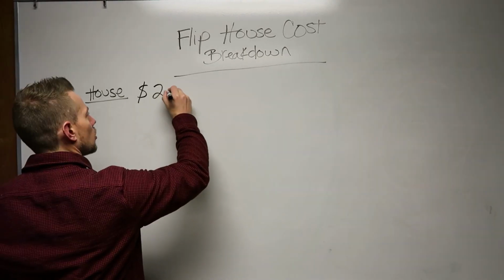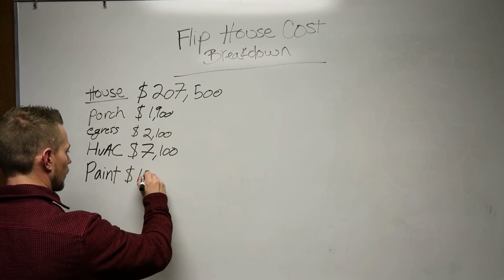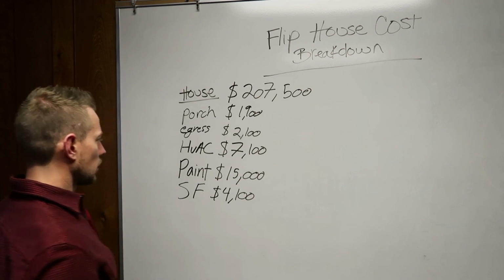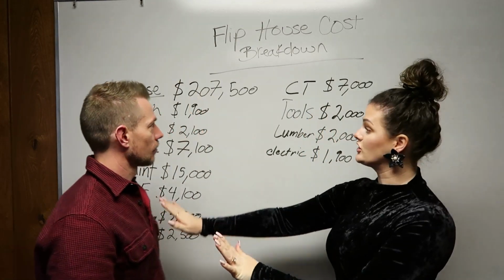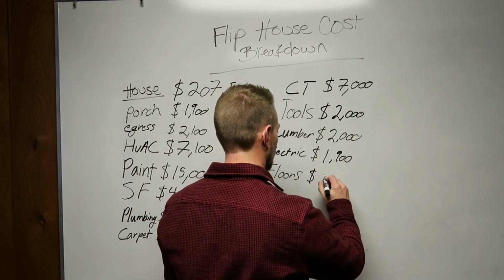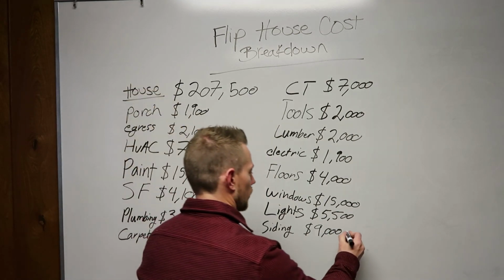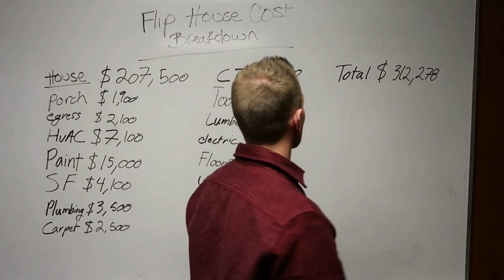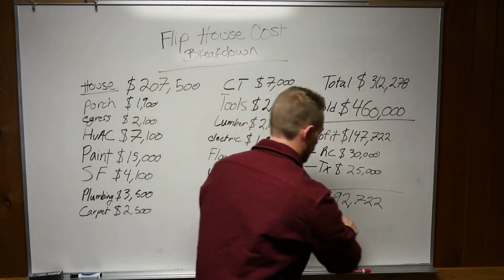How Much We Made Off Our FLIP HOUSE